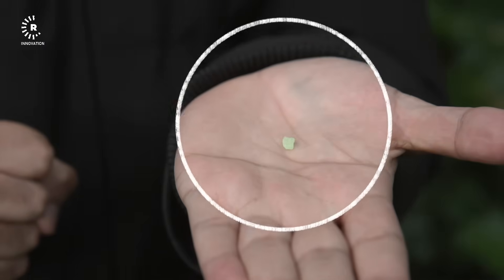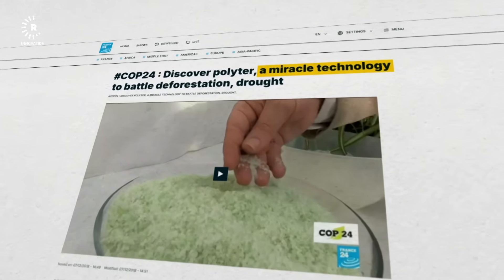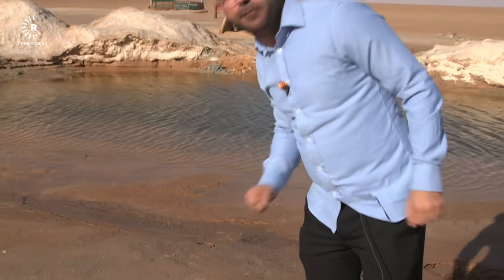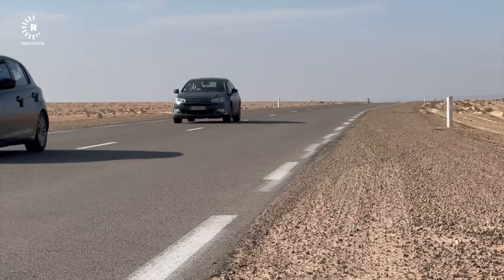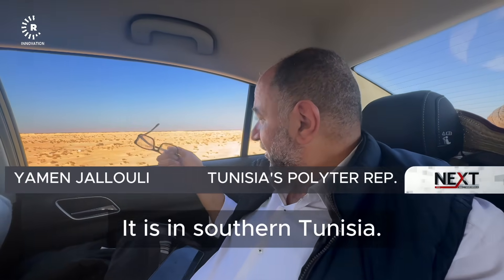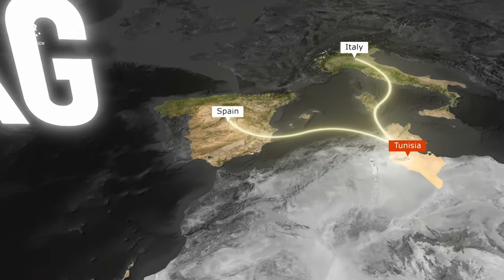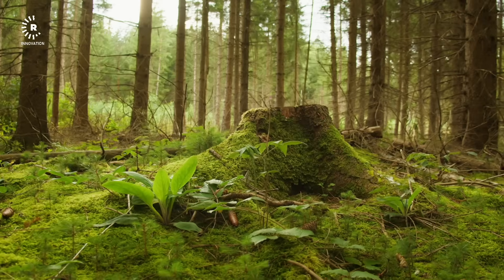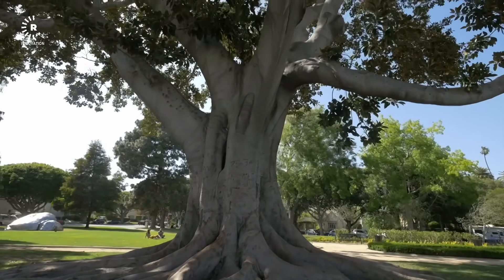How a Small French Technology Saved Farming in Africa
Rudaw Innovation’s Namo Abdulla travels to Tunisia and France to explore the impact of a recently invented French technology called Polyter on agriculture in drought-stricken areas. What he finds promises to mitigate the impacts of climate change on our food supply.

The Chapters:
00:00 - Intro - Polyter: "A Miracle Technology"
01:02 - Tunisia
01:48 - Tunisia's Dangerous Drought
02:23 - Climate Refugees
03:11 - Country of Olive Trees
04:27 - A Novel Solution For the Dying Olive Trees
05:54 - What Exactly is Polyter? Its Inventor Explains
09:05 - "The Queen of All Dates"
10:35 - What Does The Science Say?
11:57 - Make Trees Grow Faster, Much Faster